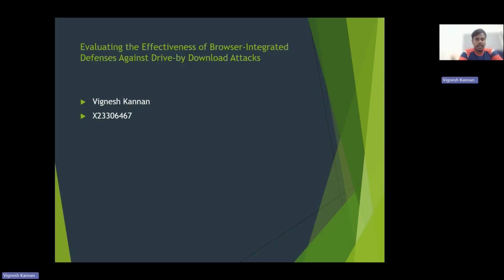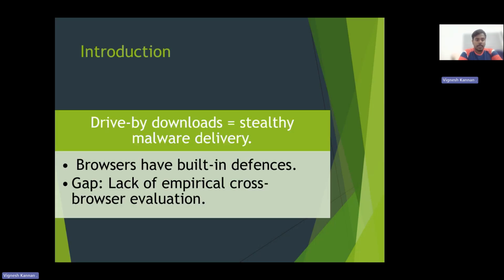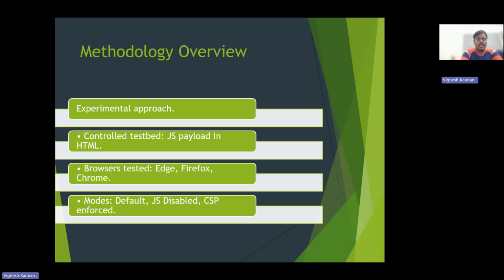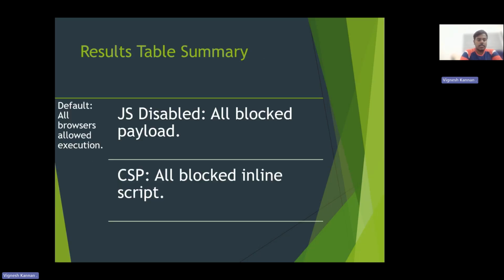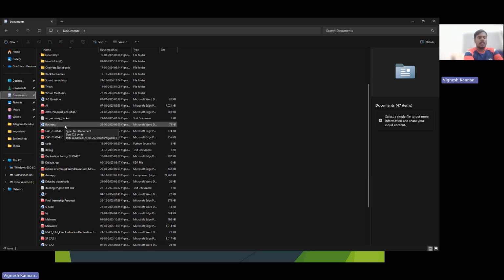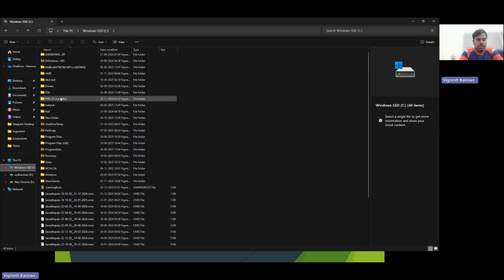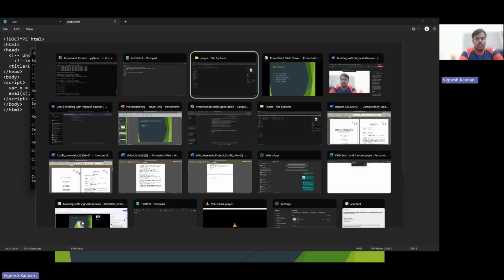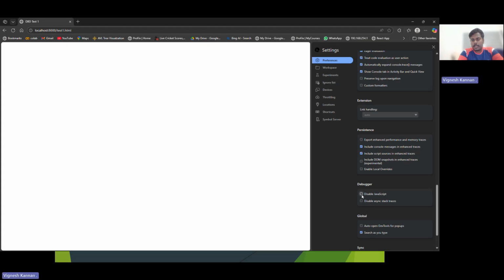Evaluating the Effectiveness of Browser-Integrated Defenses Against Drive-by Download Attacks